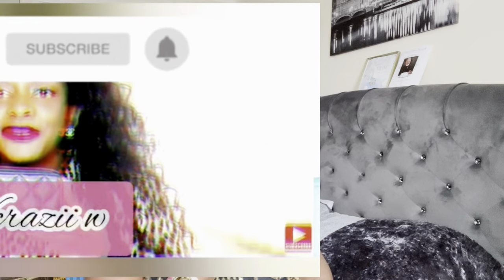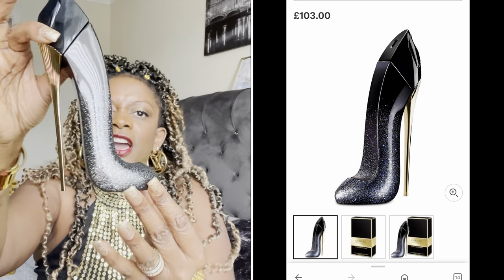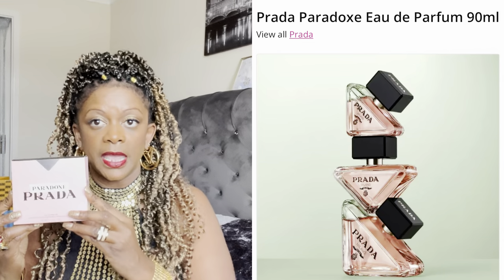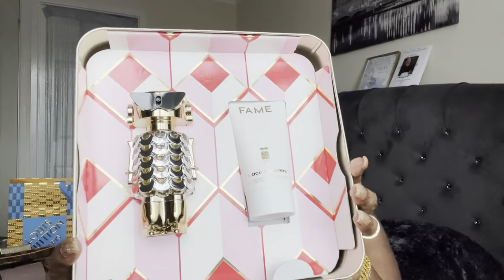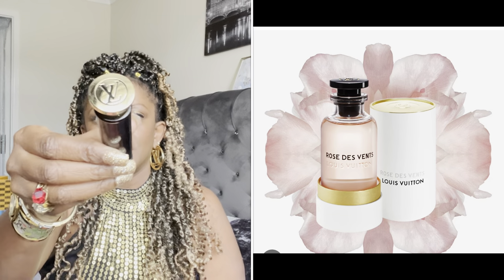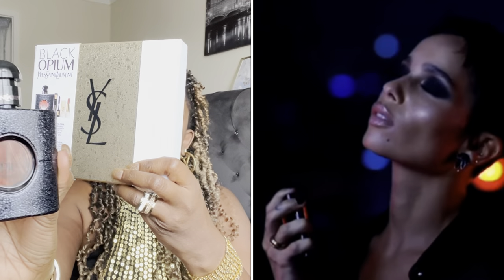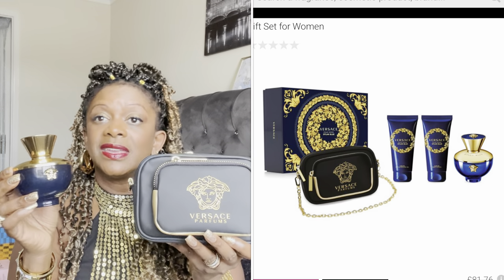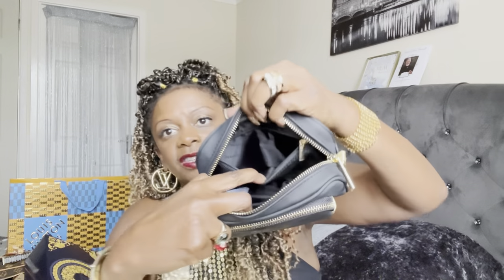HOTEST Perfume Scents 4 women for 2023: 10/10 Long Lasting. PRADA, YSL, Lancome, Carolina H and more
Best and Hottest Perfume scents for 2023.